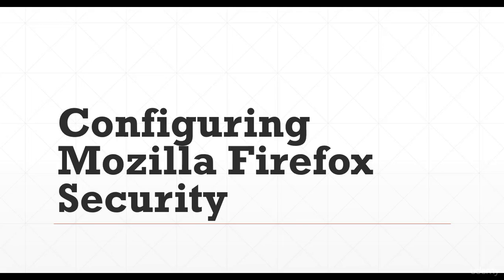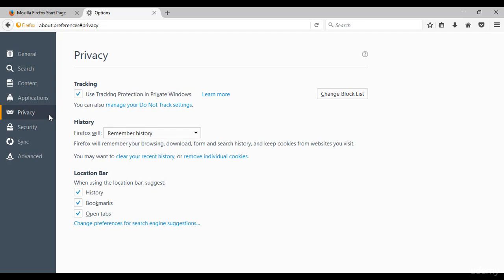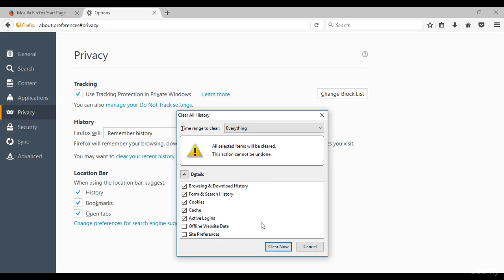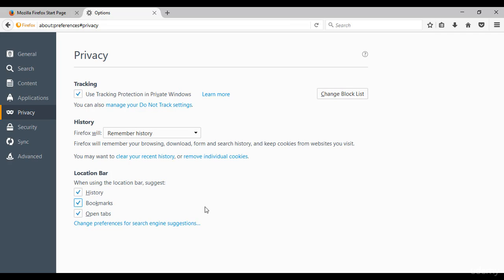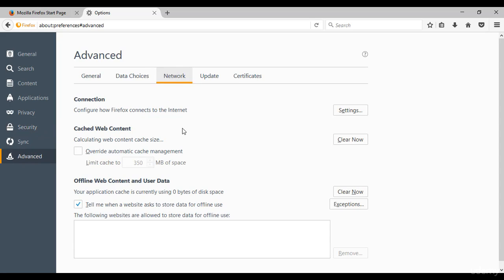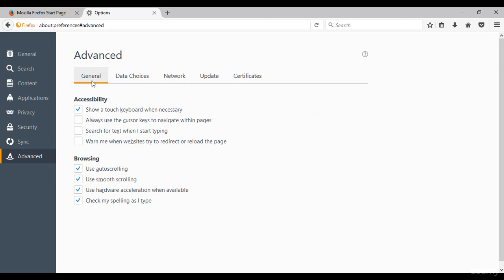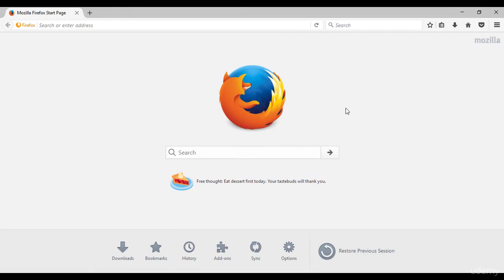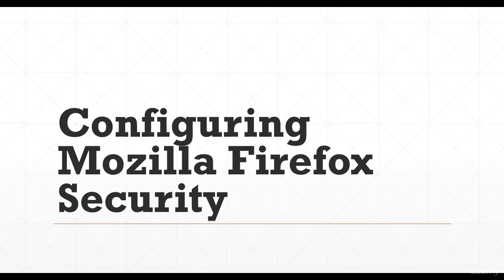internet secrity-configuring firefox security settings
Cyber Security is one in every of cutting-edge most up to date profession fields. This course will provide a wide overview of Cyber Security concepts and practices. Beginning with underlying fundamentals of cyber security, additional lessons discover centre technologies along with encryption, sandboxing, and antiviruses. Securing your Wordpress website and your online identity is likewise featured, as are secure online transactions, email security, and how to conduct cyber activities.

The course unfolds over 15 video training and supplemental substances.We will be constantly adding new videos into this Course. Videos include the understanding of the security concepts and talk on making the non-technical users of the internet understand the realm of cyber security and understand how to protect their online identity. The Studying is self-paced, however the complete series may be experienced in about one weeks. And moreover we have made sure to add topics that would help the general public to understand the basics of Cyber Security in order to protect themselves from the predators of the internet.

The Students will understand the basic concepts of Cyber Security.
The Students will learn how to protect themselves from the predators of the Internet.
The Students will be able to take precautionary measures to stay safe online.

A Computer or a Smart Phone connected to the internet.
Interest to learn the fundamentals of Cyber Security.
Basic Understanding of the Computers and the Internet.

Who this course is for:

Non-Technical Citizens of the Internet.
Homemakers.
Anyone who has interest in getting into the world of Cyber Security

1.introduction to security

2.internet security

3.internet secrity-configuring chrome security settings

4.internet secrity-configuring firefox security settings

5.internet secrity-configuring internet explorer security settings

6.identity theft

7.encryption

8.sandboxing

9.scanning viruses using online tools

10.secue online shopping

11.securing your Emails

12.antiviruses

13.antiviruses-Configuring an antivirus (NOD 32)